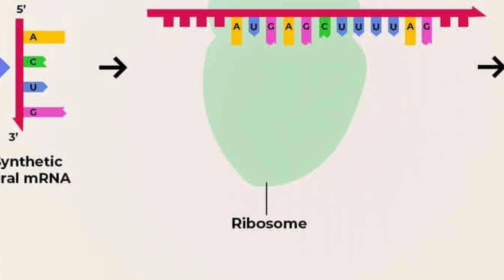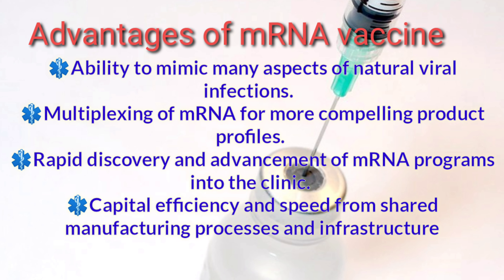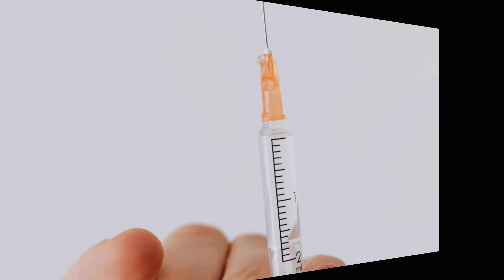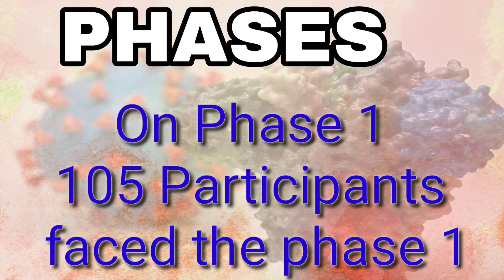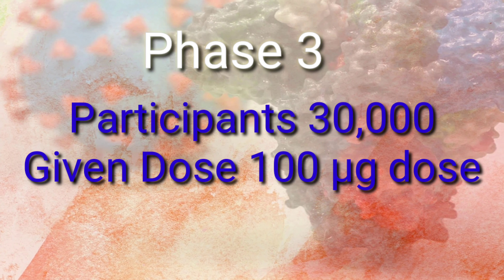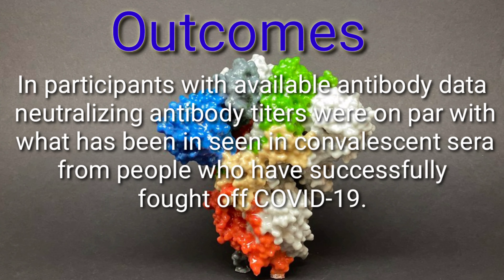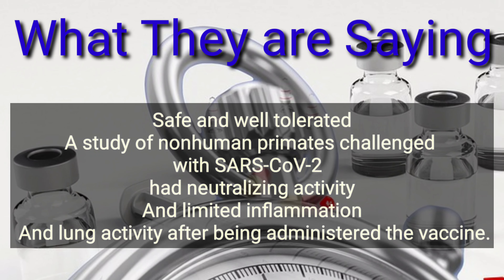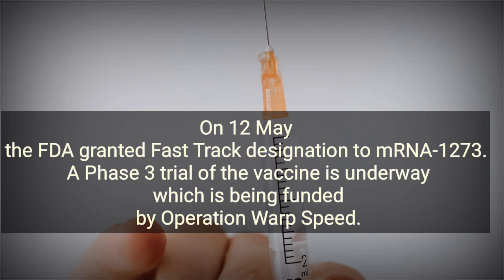moderna vaccine explained|mRNA Vaccine|Background|Goal Of the Vaccine|Phasesupdate|status|Results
mRNA-1273 Moderna Phase 3 Kaiser Permanente Washington Health Research Institute Operation Warp Speed; NIAID, BARDA ($483 million)
Study Design & Details

We believe mRNA-based vaccines offer several advantages, including:

⚕️Ability to mimic many aspects of natural viral infections.
⚕️Multiplexing of mRNA for more compelling product profiles.
⚕️Rapid discovery and advancement of mRNA programs into the clinic.
⚕️Capital efficiency and speed from shared manufacturing processes and infrastructure.

Credits
Editing Software

Mobile Phone

OnePlus 7